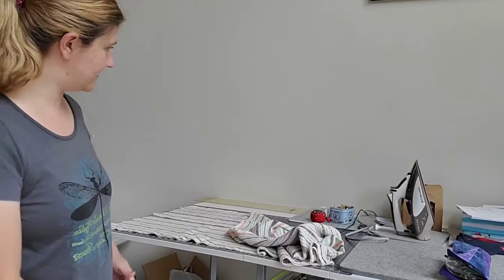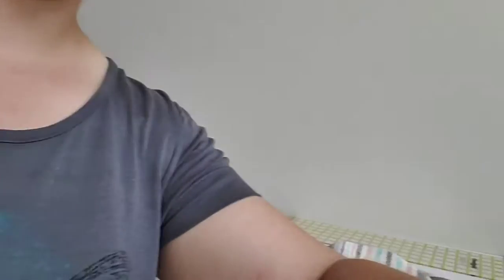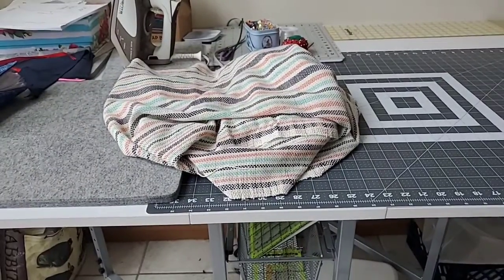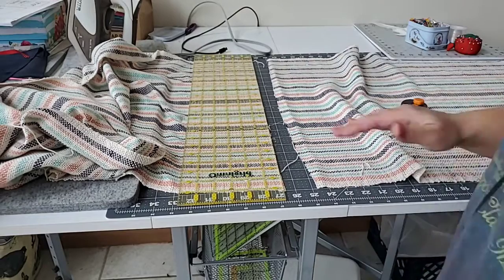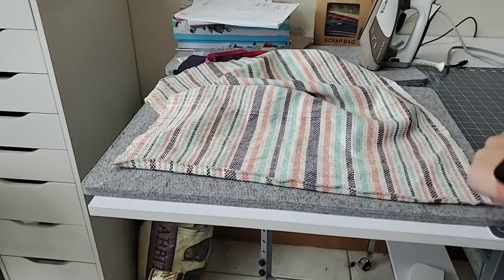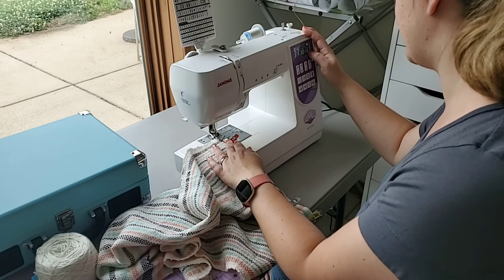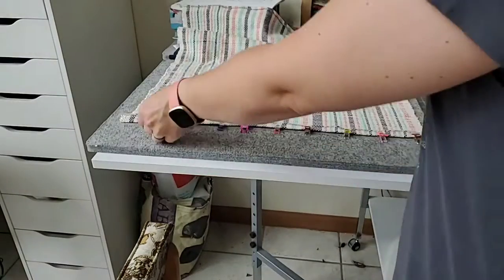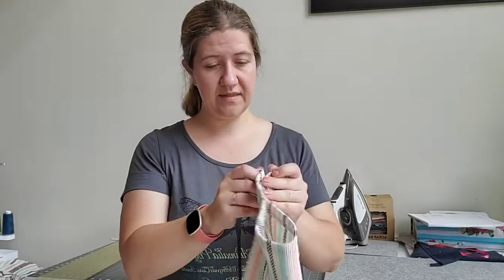Weaving Wed Where I Cut and Hem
Cutting, serging, and hemming my woven fabric for towels.